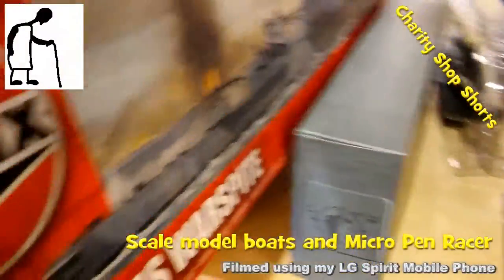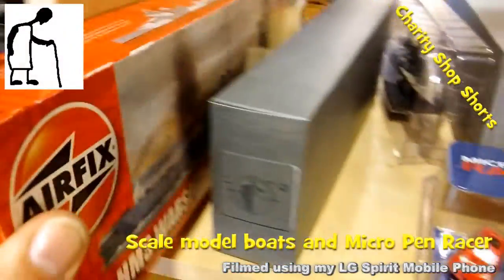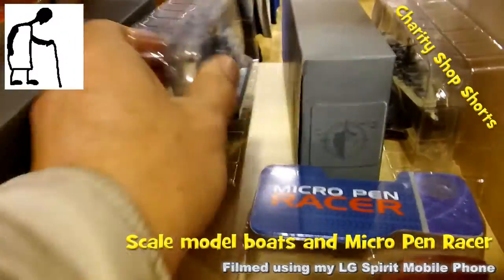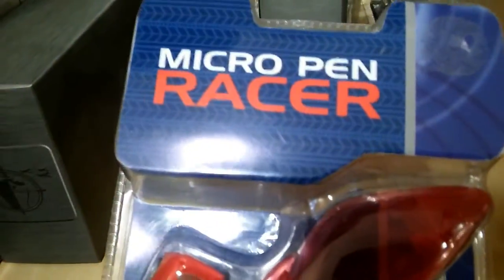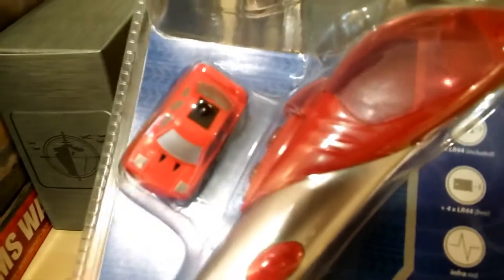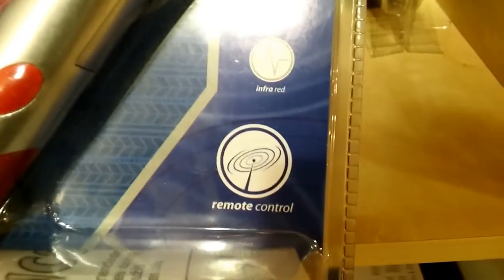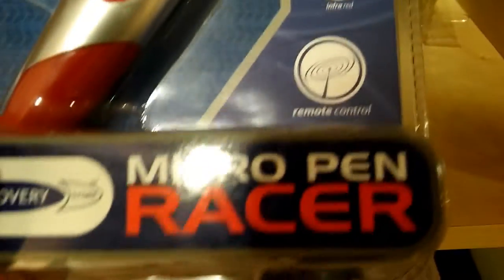Charity Shop Shorts - scale model boats and Micro Pen Racer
Charity Shop Shorts - scale model boats and Micro Pen Racer. The scale model boats that would suit an enthusiast but what caught my eye on the same shelf was the Infrared Controlled Micro Pen Racer. Looked brand new still sealed in the plastic packaging. Again it might suit a collector but if I was going to buy it to play with or take apart I don't want to pay £3.49 for it.

I spotted this video on YouTube that looks very similar